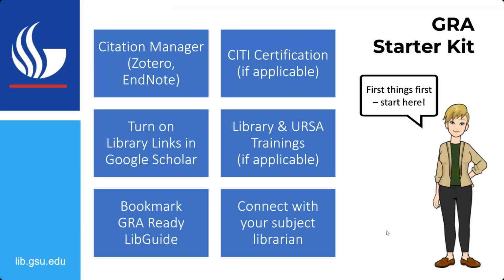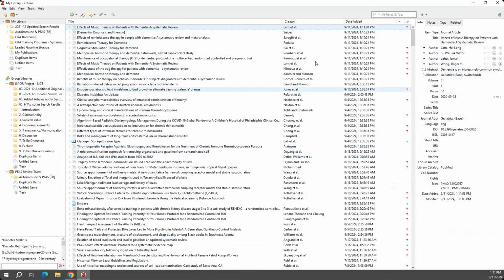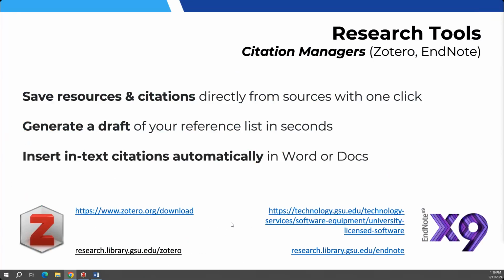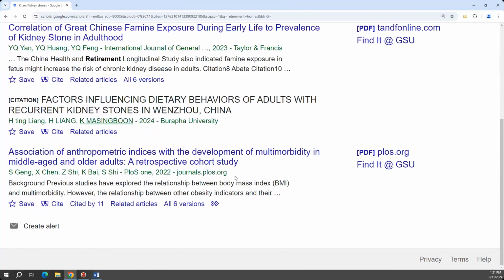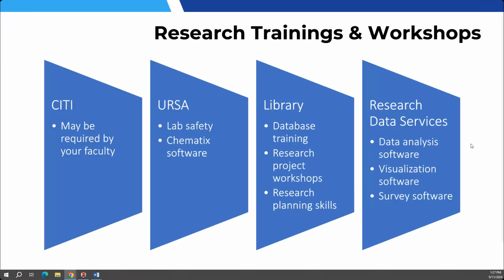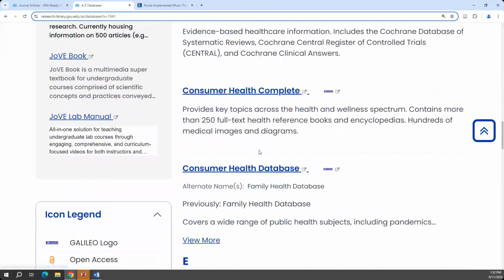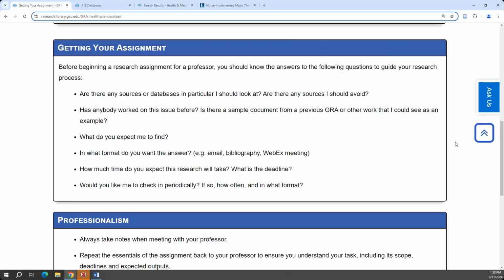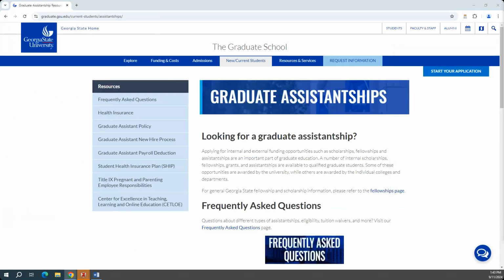GRA Ready: Health Sciences Research Assistantships Sept 2024